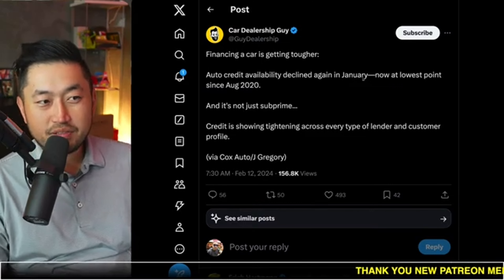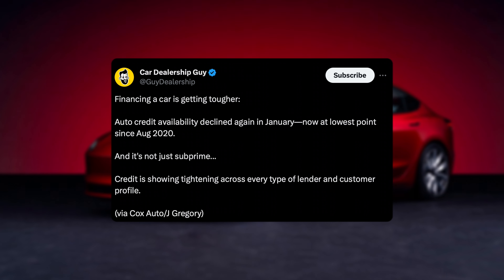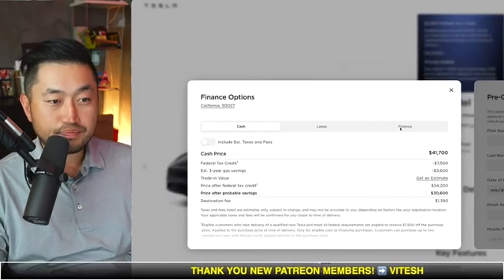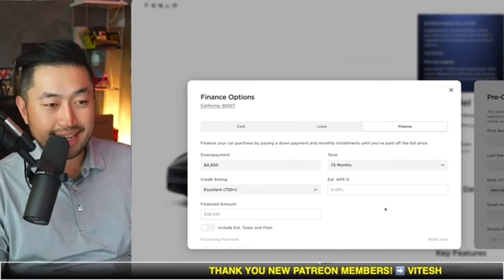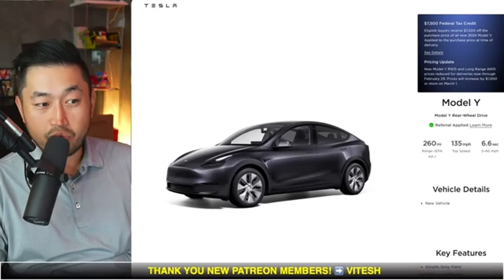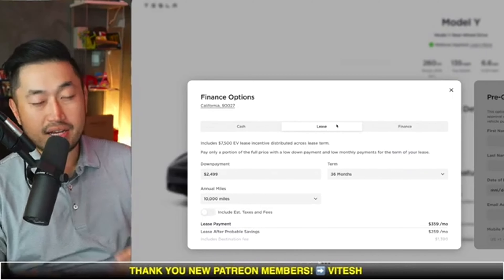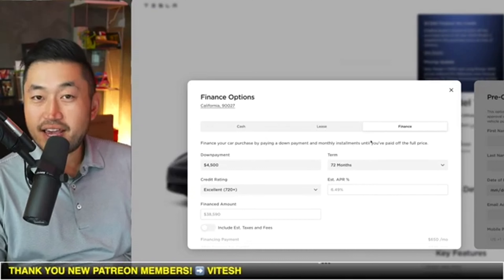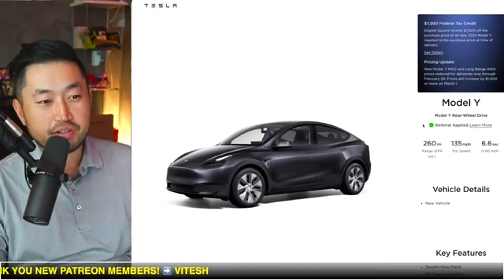Auto Loan Approvals Are Getting Tougher | How To Get Approved